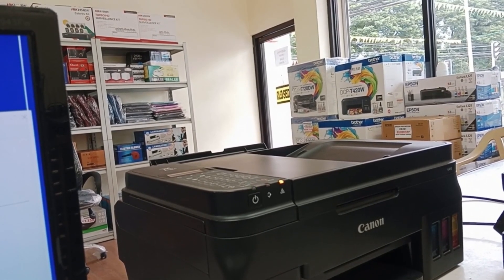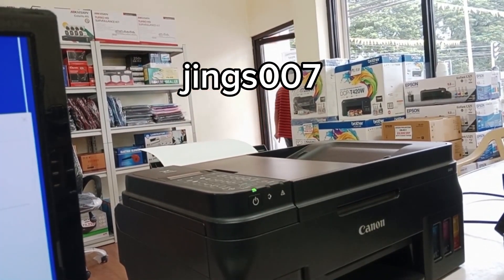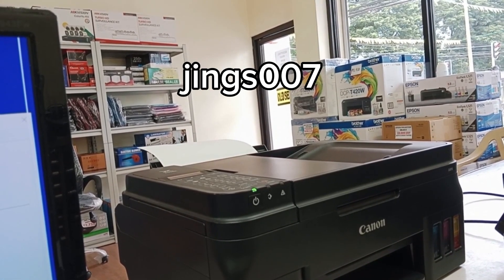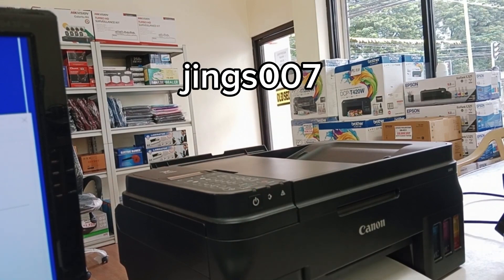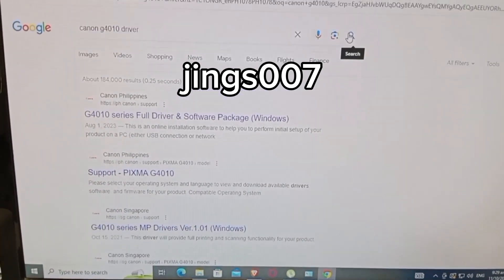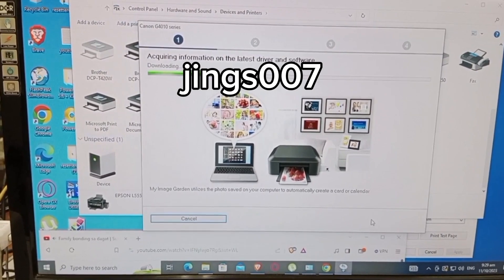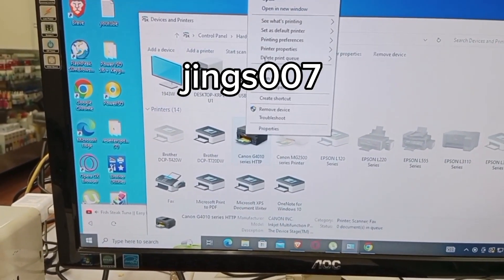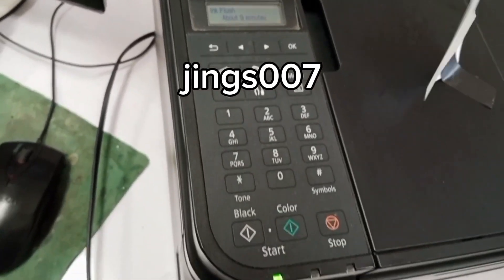How to manual reset canon G4010 printer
In this video i will show you how to manual reset cCanon G4010 Printer.